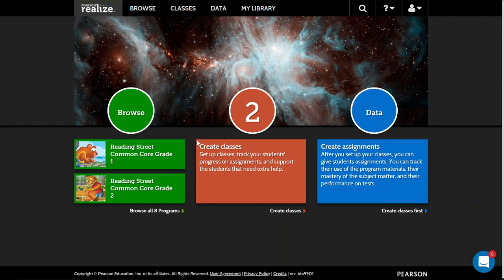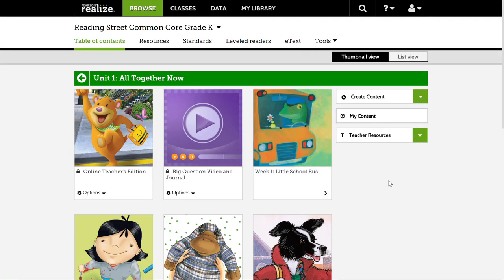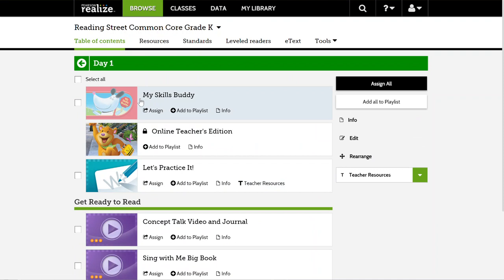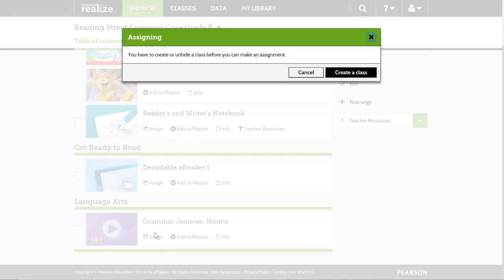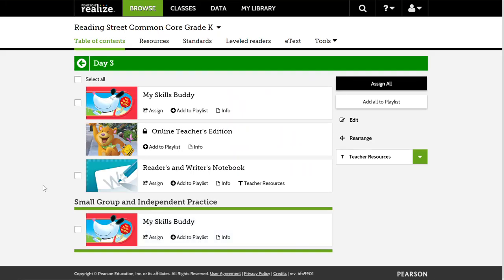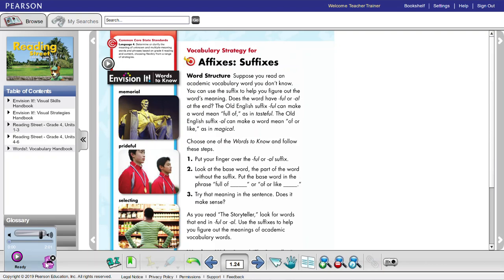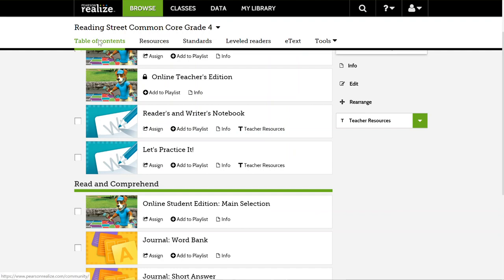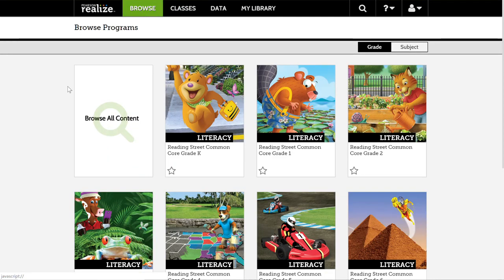Overview of Reading Street through Pearson Realize